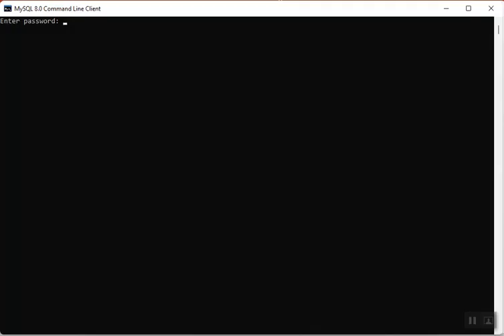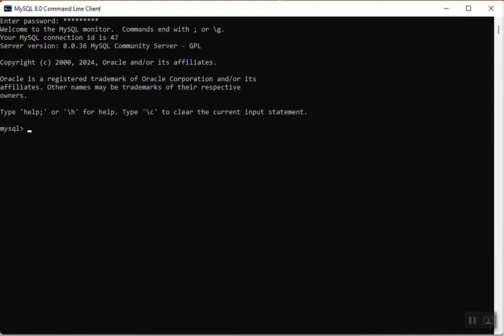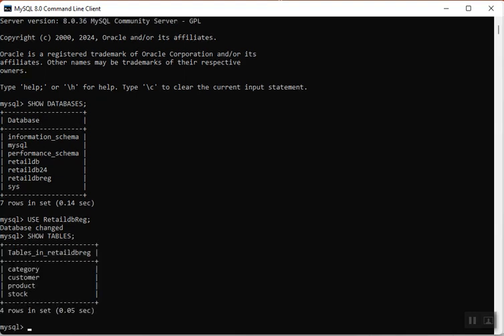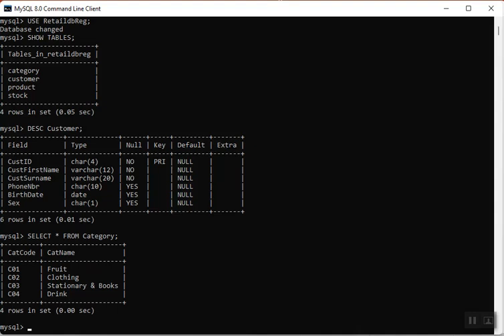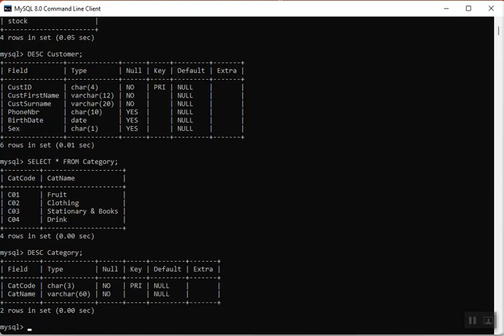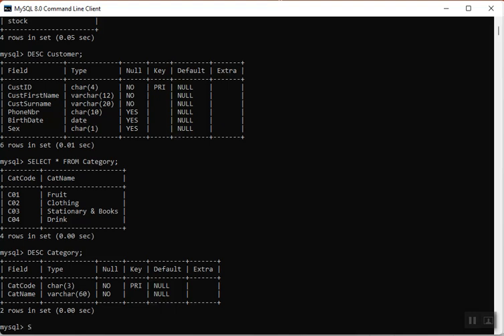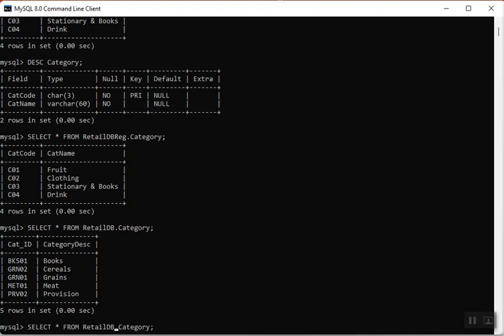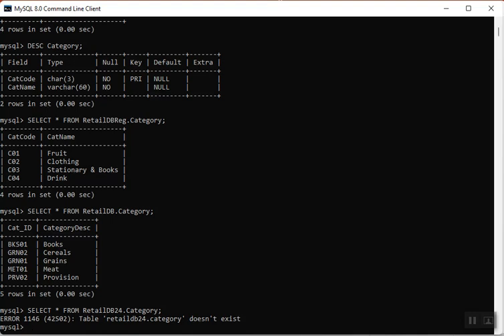PART 2 Intro to Working with SQL & MySQL Command Line Client CLC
This is part two of an introduction to working with SQL and the MySQL 8.0 environment using the Shell, Command Line Client and Workbench. This video focuses on working in the Command Line Client (CLC) environment.